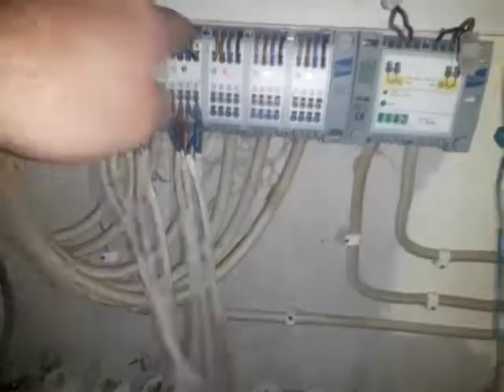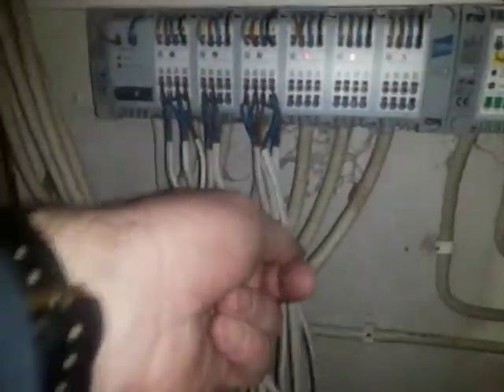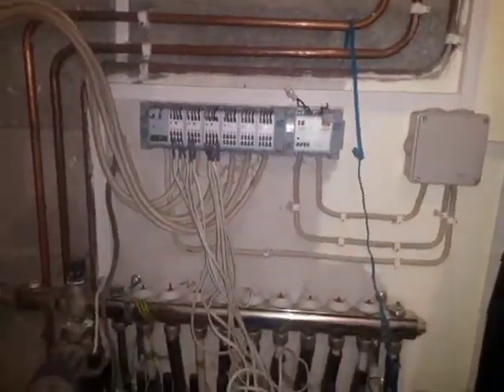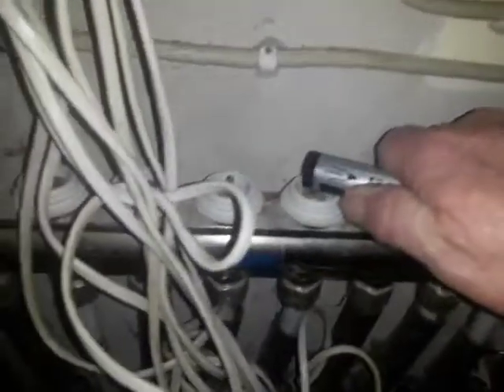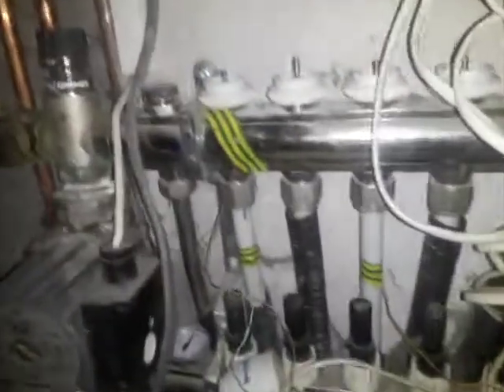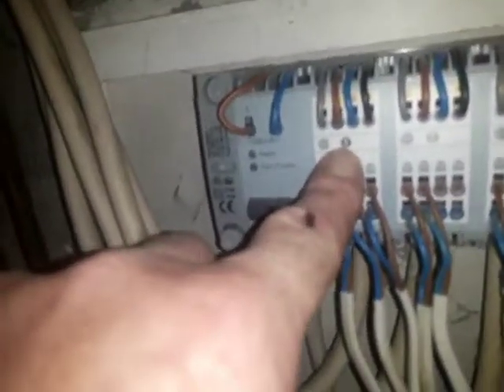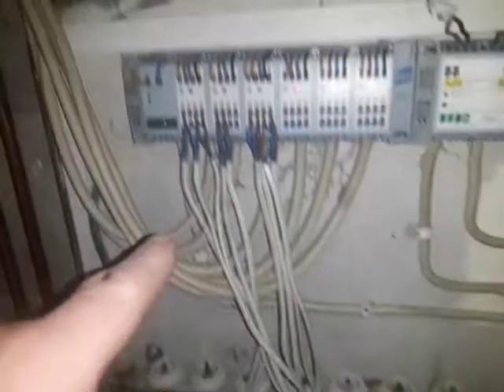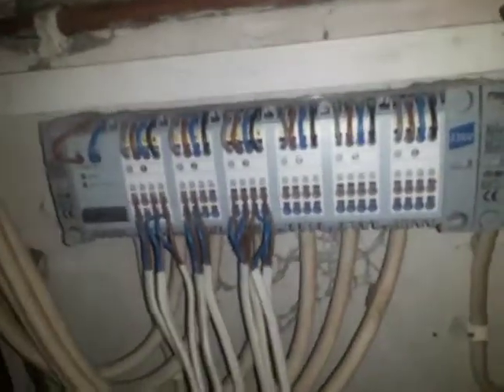Pure Energy, Kerry Walker Underfloor problems explained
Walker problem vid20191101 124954